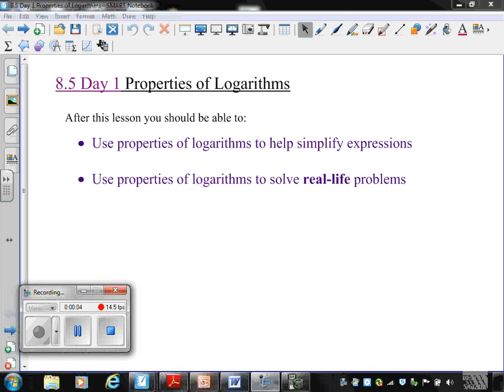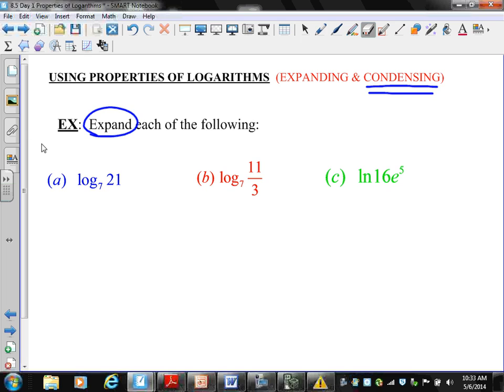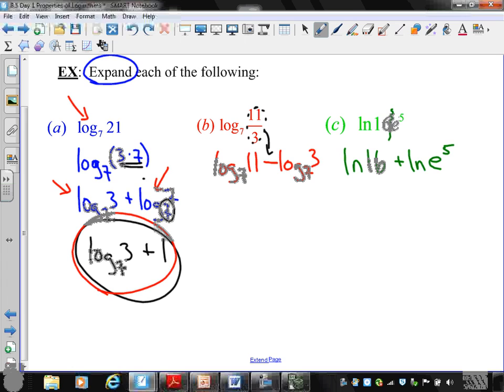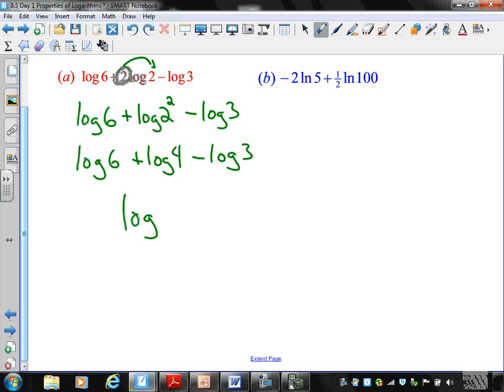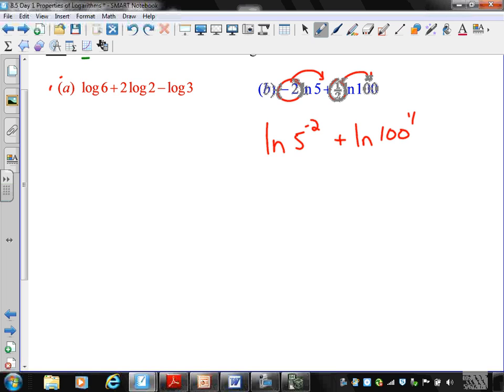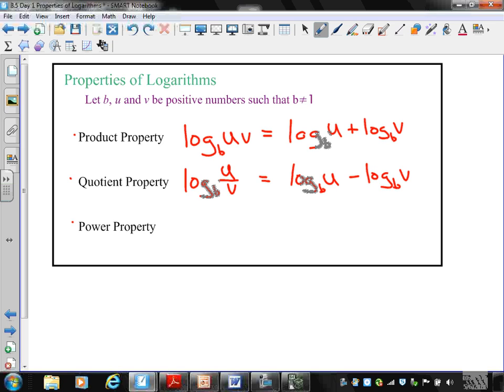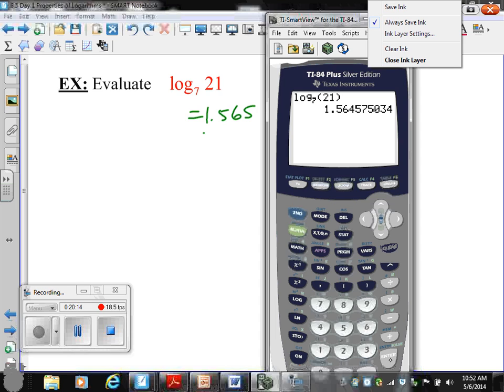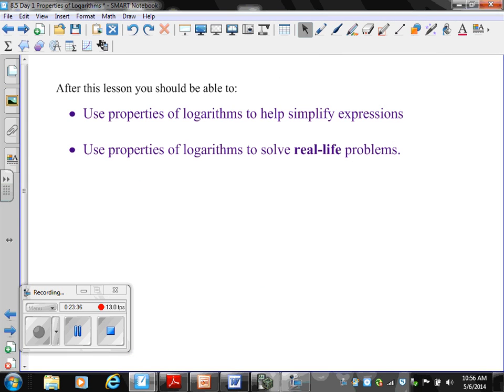8.5 - Properties of Logarithms